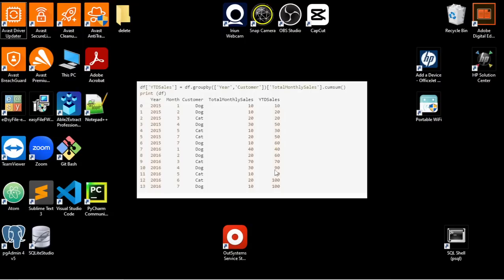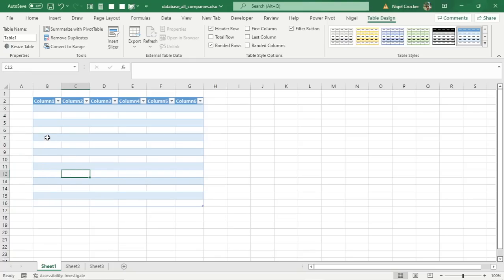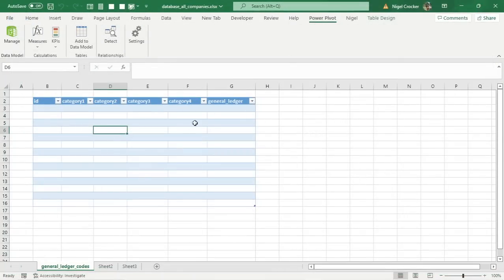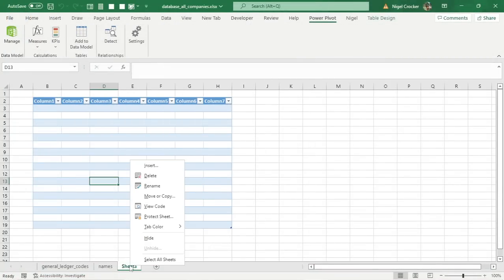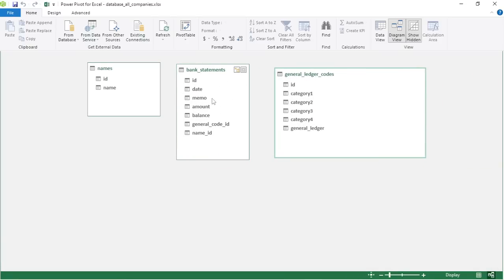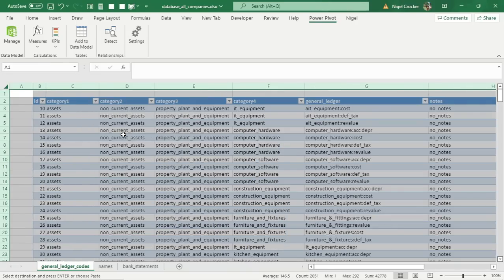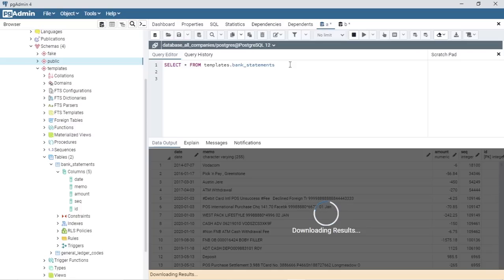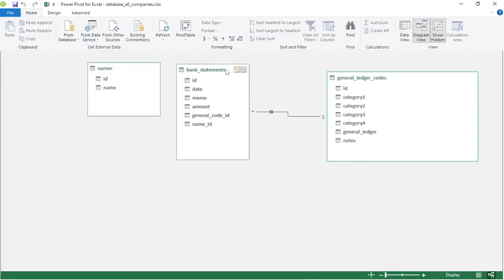Excel Database Setup :A Beginner’s Guide to Organizing Data and adding it to the excel data model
Are you new to Excel and want to learn how to organize your data into a database? Look no further! In this quick tutorial, we’ll guide you through the process of setting up a database in Excel and adding it to the data model. You’ll learn how to structure your data, create relationships between tables, and later use powerful tools like PivotTables and Power Query to analyze your data. By the end of this video, you’ll have the skills and knowledge you need to manage your data like a pro. So why wait? Start organizing your data in Excel today!